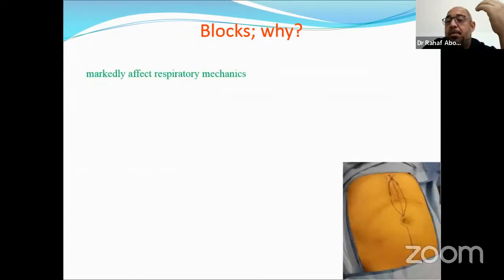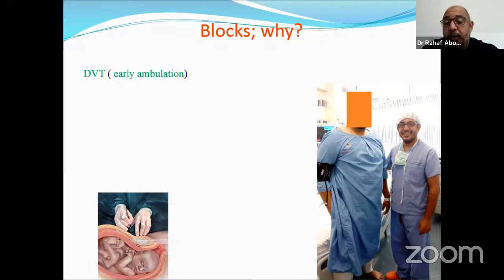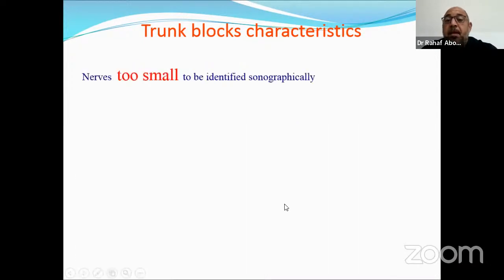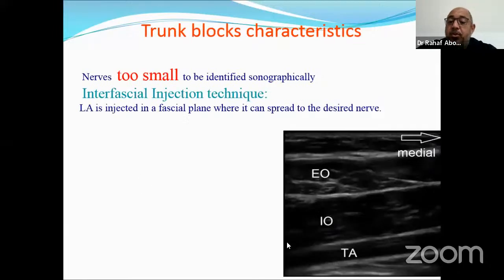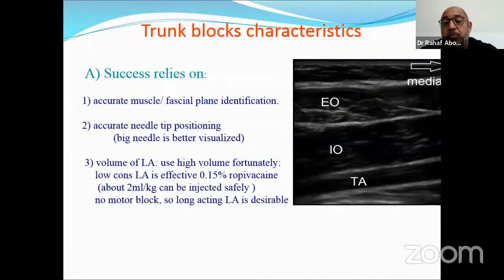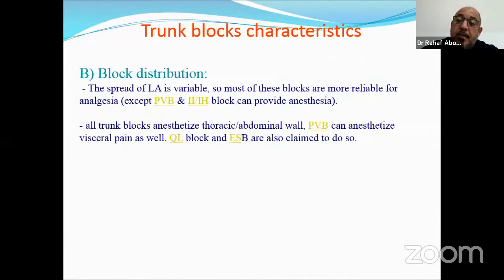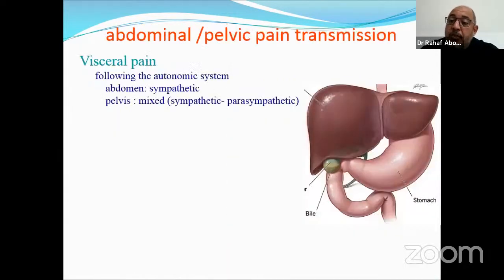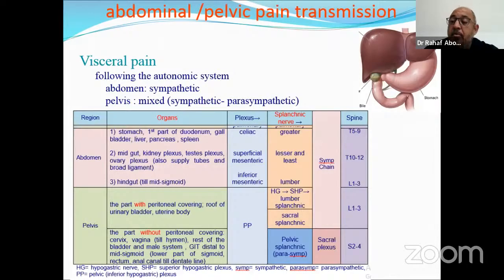Mega Online Anaesthesiology Course